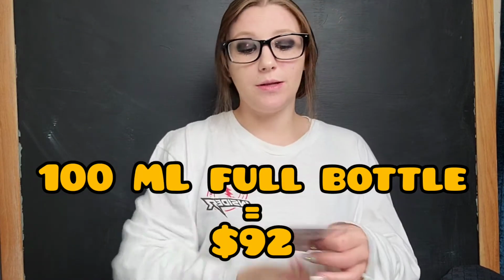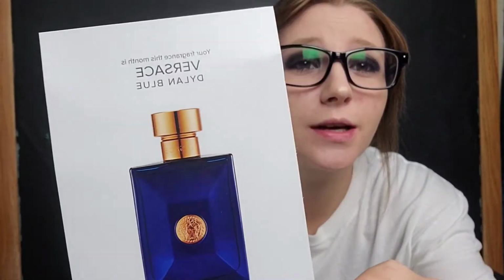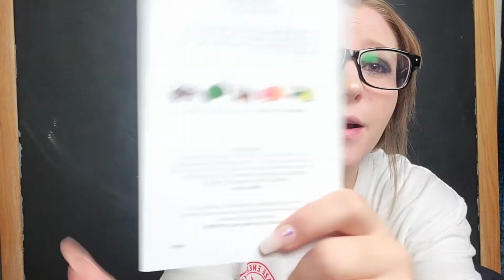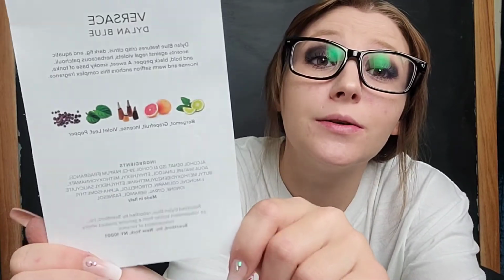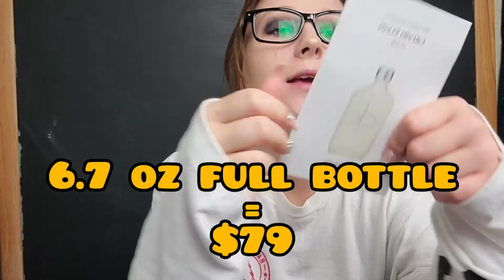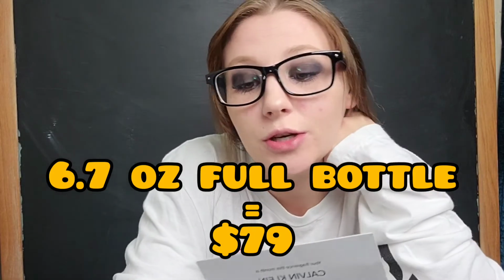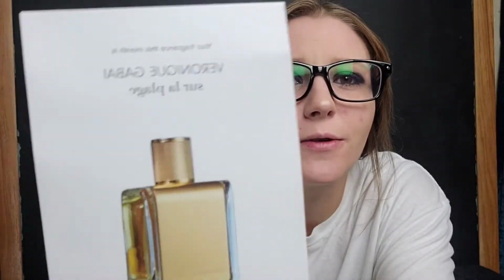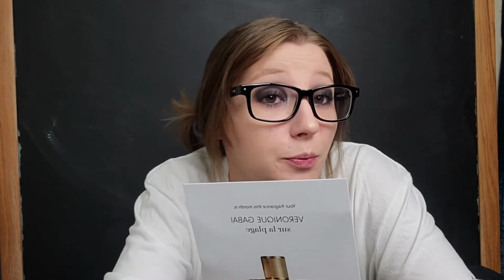SCENTBIRD FRAGRANCE SUBSCRIPTION BOX REVIEW | MEN'S COLOGNE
If you want to try out ScentBird use the link below and we'll both get a free scent! ScentBird is an amazing Subscription service for designer fragrances for only $15.95/mo. Choose your scents and build your scent library at a fraction of the cost. The sample size is perfect for exploring fragrances without having to commit to a whole bottle at full price!